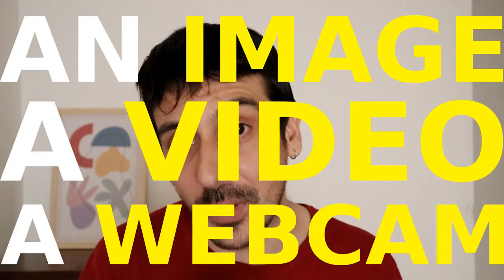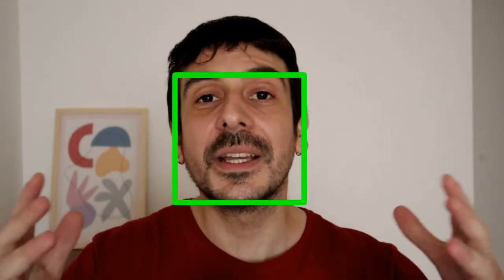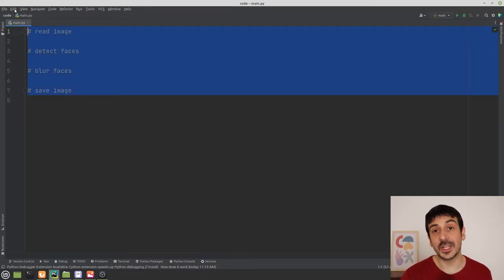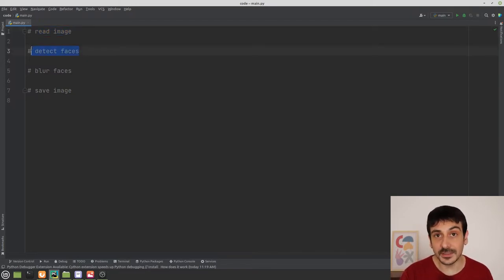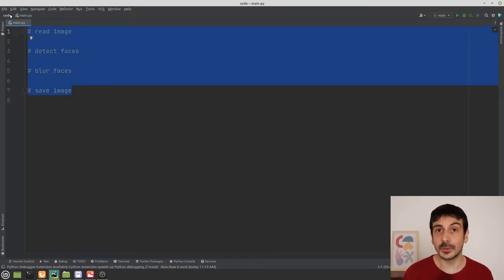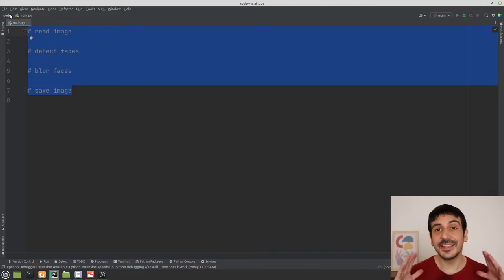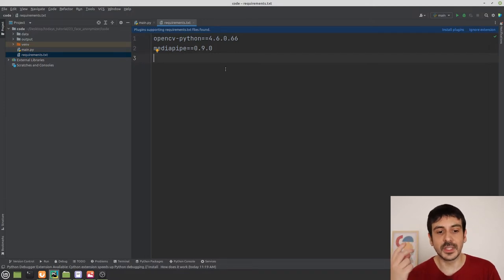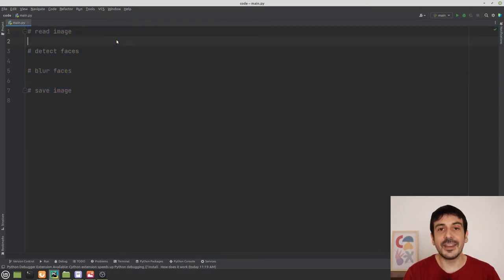Face detection and blurring with Python and OpenCV | Computer vision tutorial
In this video I show you how to apply a very simple computer vision technique in order to completely anonymize a person's face!

We are going to use OpenCV blur function to anonymize faces and Mediapipe face detector to detect them. 😃😃